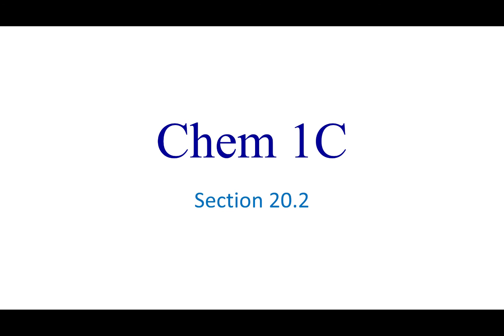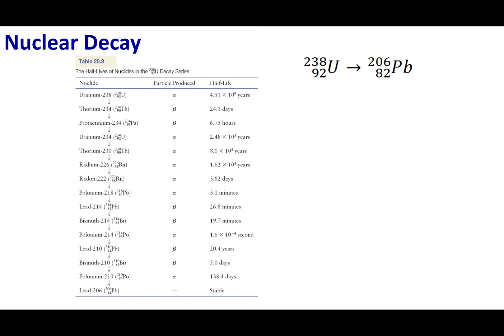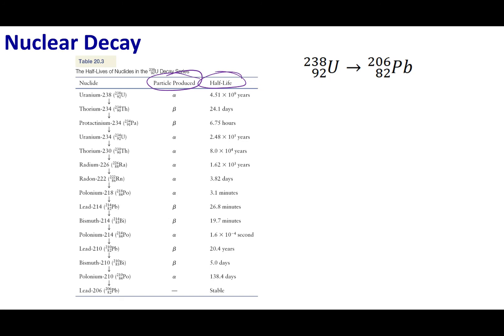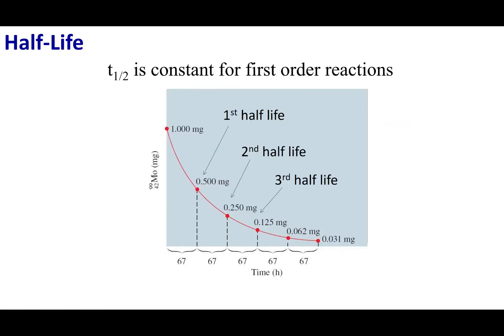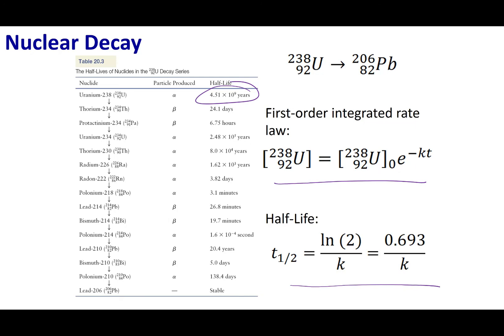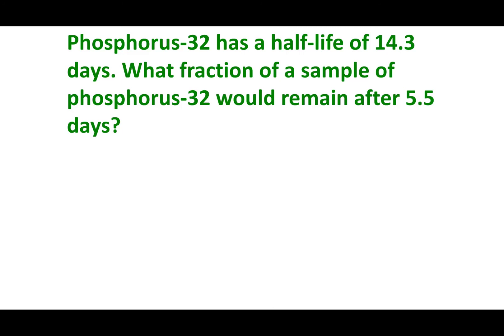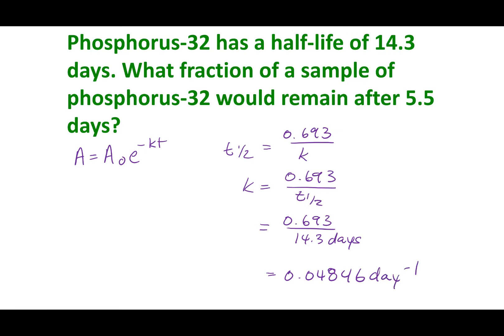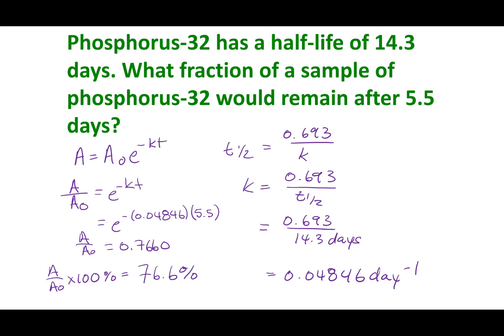Section 20.2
Topics:
Nuclear Decay
Half-Life